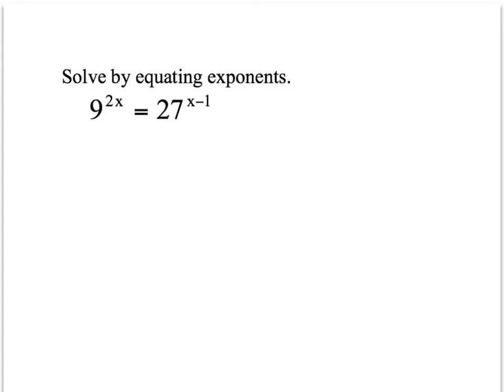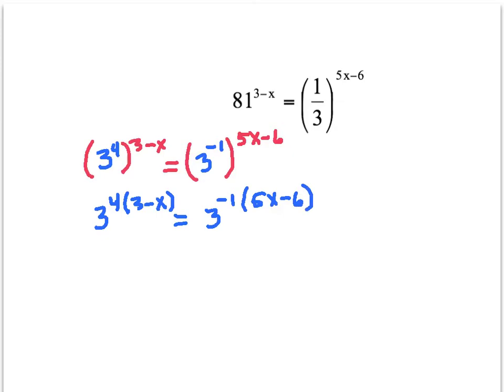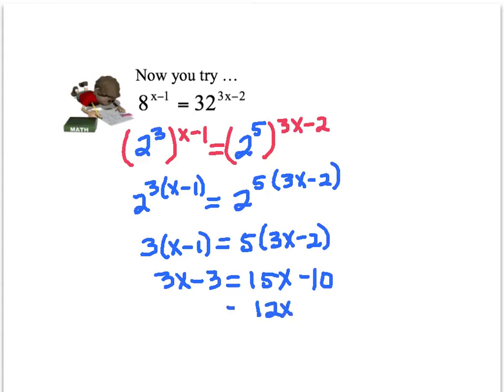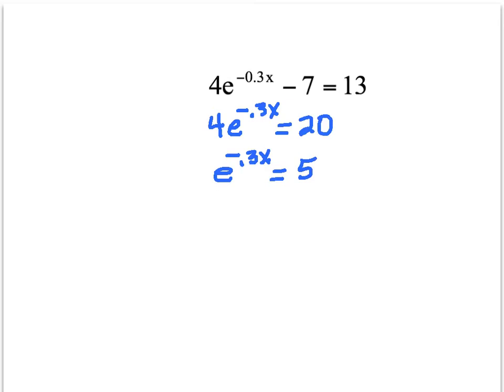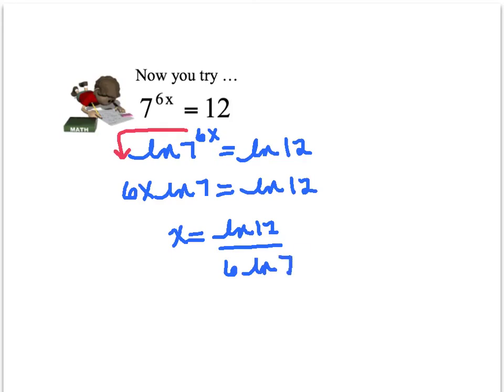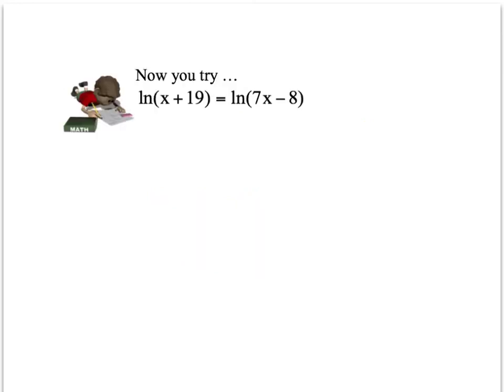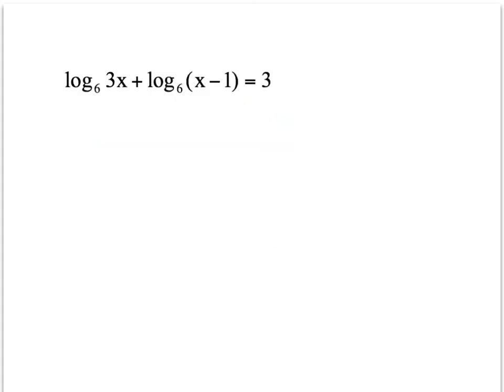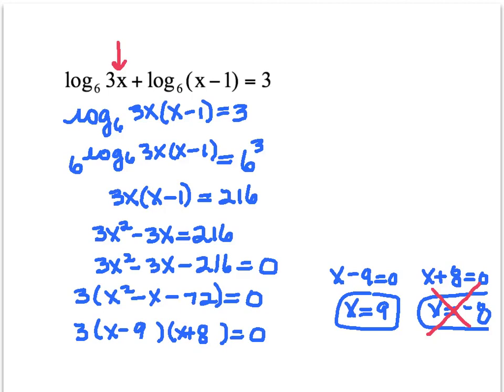Solving Exponential and Logarithmic Equations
solve exp and log equations